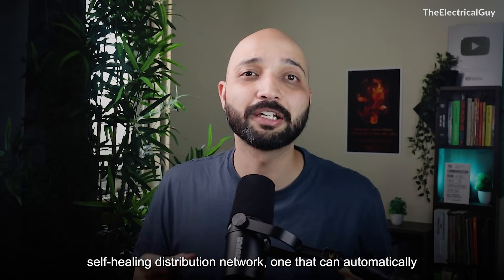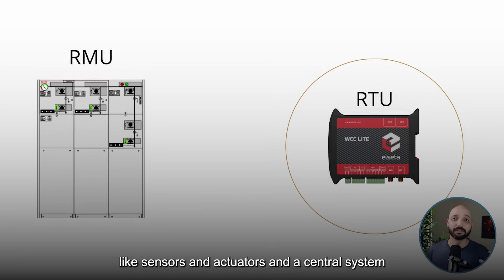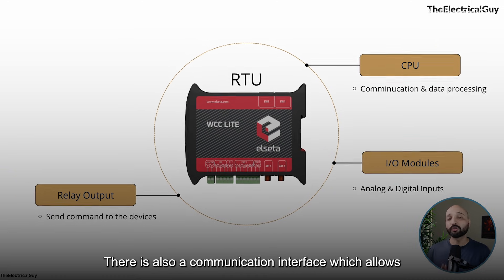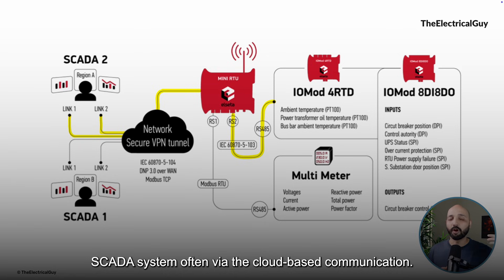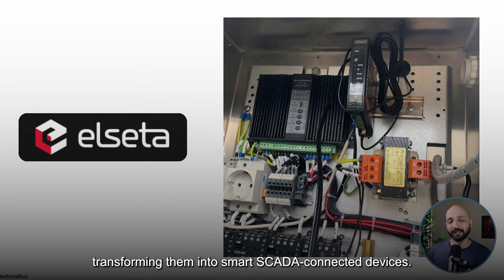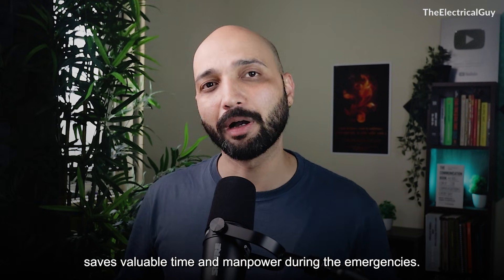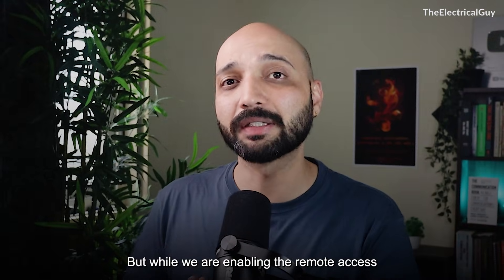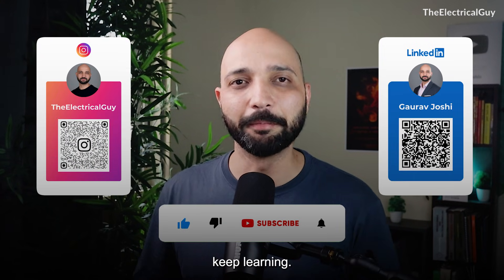Self-Healing Power Grid Explained | TheElectricalGuy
In this video, we explain how remote terminal units play a crucial role in the self-healing power grid system. Learn about RTUs, their functions, and how they contribute to a more reliable and efficient power grid. If you're interested in learning about RTUs in SCADA systems, this video is for you!

👩🏻‍💻 Courses Designed by me ➜ courses.theelectricaalguy.in